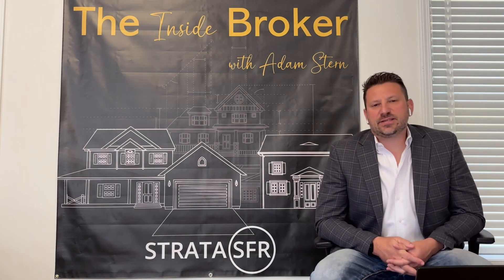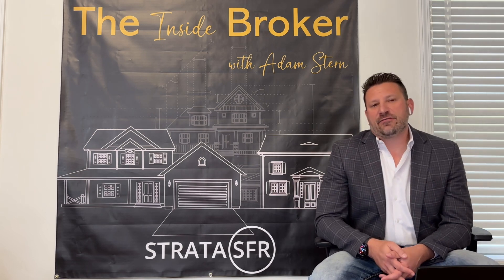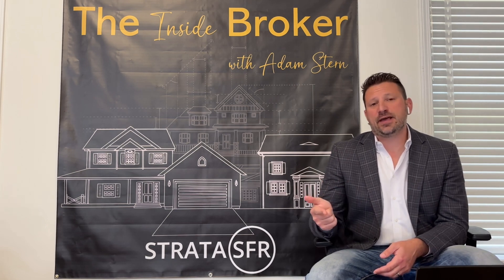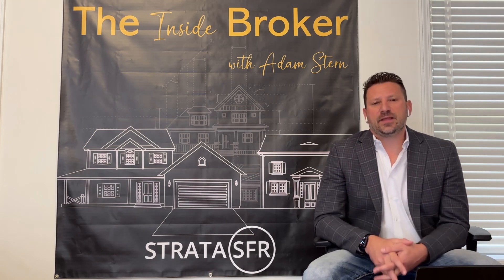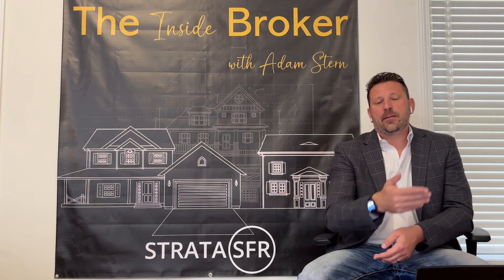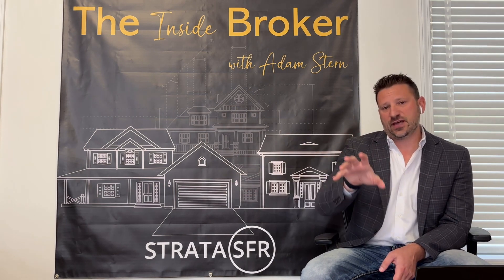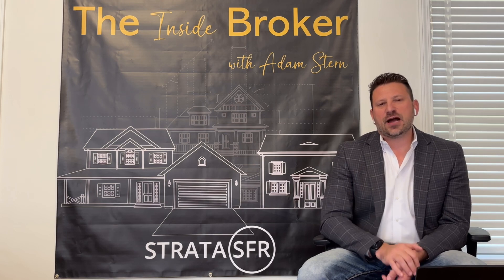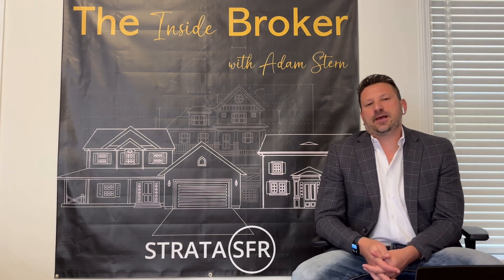October 2023 Touchbase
Adam gives an October 2023 market update on the build-for-rent segment.